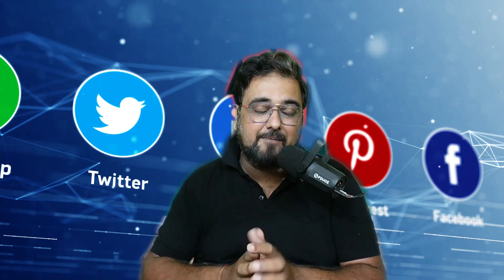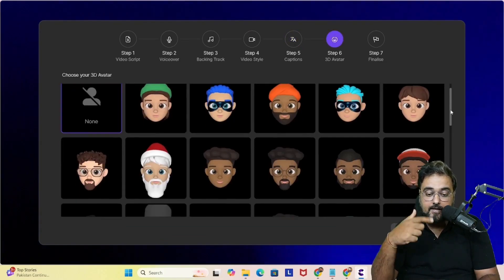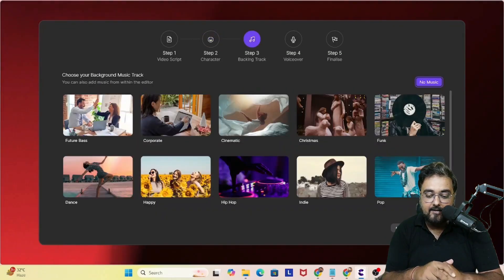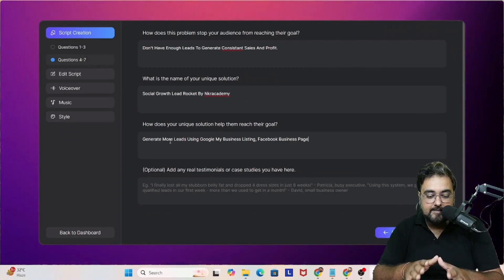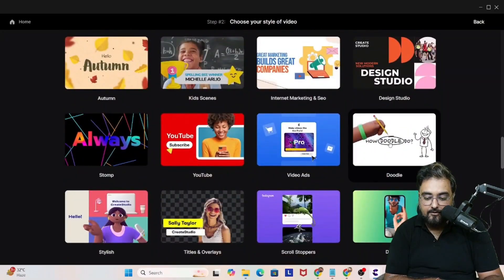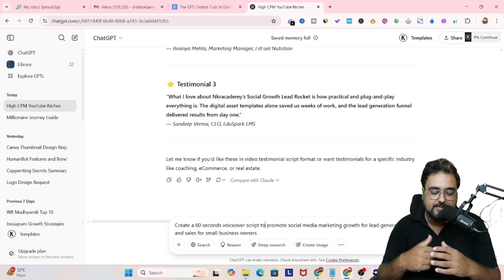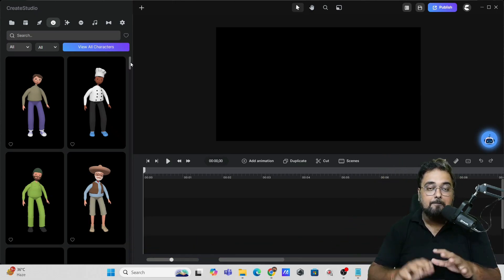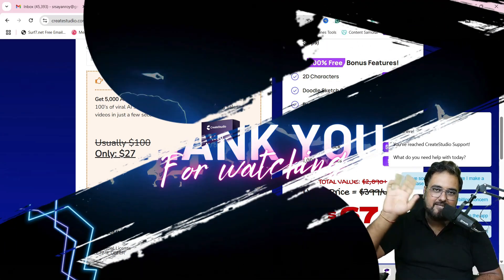Create Viral Videos In Minutes Using Create Studio 4.0 AI | 📢 Best AI Video Generator 2025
🎥 Welcome to our comprehensive review of create studio 4.0! 🌟 In This Video, I Will Reveal The Following

➡️ create studio 4.0 Key Features
➡️ My Bonus Package For create studio 4.0
➡️ create studio 4.0 Demo That Explain All Features
➡️ create studio 4.0 Sales Page Walkthrough
➡️ create studio 4.0 Upgrades
➡️ create studio 4.0 Benefits

What is create studio 4.0:

🚀 CreateStudio 4.0 - The Ultimate AI-Powered Video Creation Tool!

CreateStudio 4.0, launched by Banzai International Inc., is a game-changing update packed with AI-powered tools to supercharge your video creation process! 🎬✨

🔥 Key Features & Updates:
✅ AI-Powered Video Builders:
💰 VSL Builder – Instantly craft high-converting sales videos by answering 7 simple questions!
🎭 Explainer Video Builder – Generate animated explainer videos with 3D characters, narrators & music!
📱 AI Shorts Builder – Create viral social media videos with auto-generated scripts, voiceovers, images & music!

✅ Enhanced Editing Features:
🎵 Audio Visualizer – Bring your sound to life with animated waveforms!
🎯 Call-to-Action Scenes – Drag & drop pre-made CTAs for powerful video endings!
💡 AI Hook Generator – Instantly generate attention-grabbing video intros!
🔄 Image & Video Swap – Replace images & videos with one click!
🎨 Sleek UI Upgrade – Color-coded timeline with image & video thumbnails!

✅ Powerful AI Assistant:
🖼️ AI Image Generator – Create stunning visuals with AI!
🧽 Object & Background Remover – Remove unwanted elements effortlessly!
🔊 AI Voiceovers – Generate realistic voice narrations instantly!

✅ NEW: Publish Individual Scenes!
📌 Now, you can publish & export individual scenes from your project for more flexibility!

🎯 Why Upgrade to CreateStudio 4.0?
✅ Save Time – AI-powered tools cut your video creation time in half! ⏳
✅ Boost Engagement – Eye-catching animations, effects & hooks keep viewers hooked! 👀
✅ Easy for Everyone – Whether you're a beginner or pro, creating videos has never been easier! 🏆

🚀 Create high-quality videos effortlessly & take your content to the next level!

🎬 TimeStams & Video Chapters - create studio 4.0 Review

00:00 create studio 4.0 AI review - introduction, features & Templates
02:08 create studio 4.0 AI review - AI Shorts Builder
05:10 create studio 4.0 AI review - 3D Explainer Video Builder
07:37 create studio 4.0 AI review - AI VSL Creator
10:35 create studio 4.0 AI review - Lightning Video Builder
14:39 Create Doodle Explainer Video Using Create Studio 4.0 AI
15:13 Create Videos From Templates Using Create Studio 4.0 AI
16:38 create studio 4.0 AI review - Pricing + Bonus